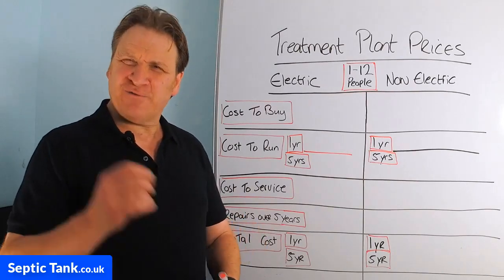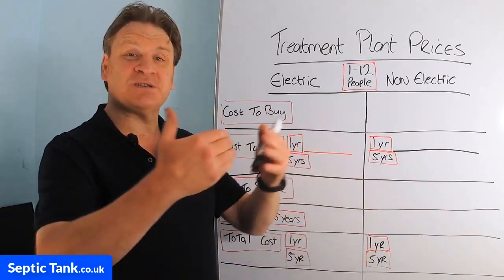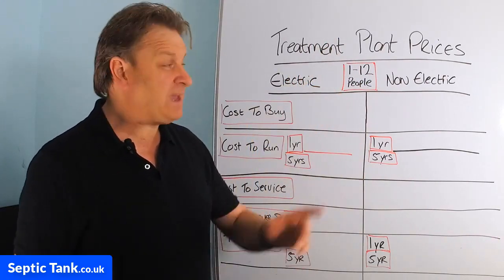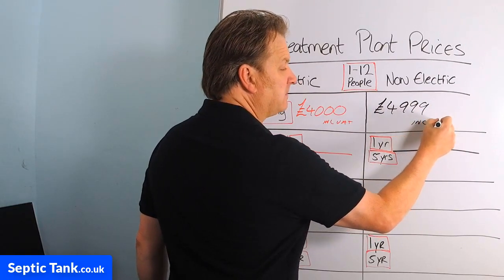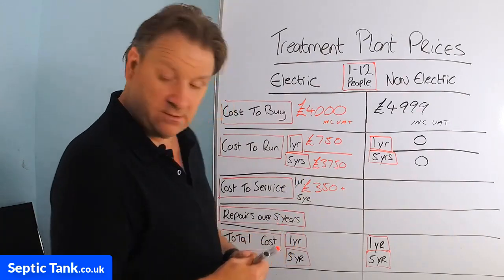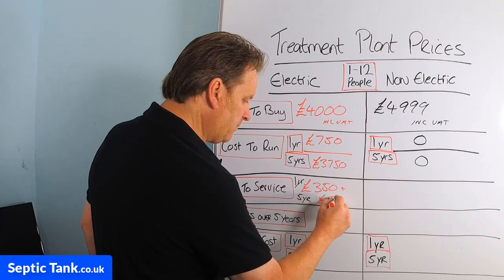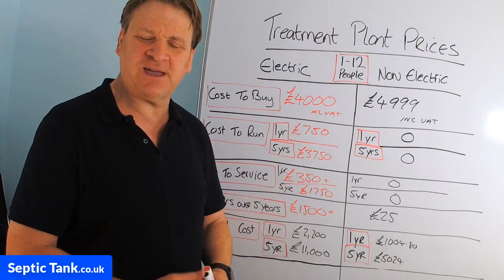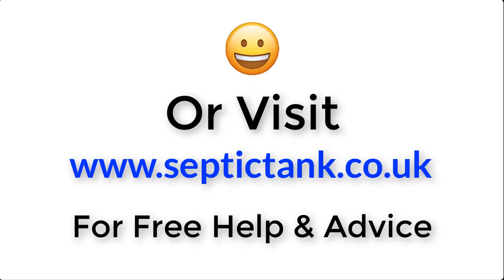domestic sewage treatment plant prices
domestic sewage treatment plant prices - domestic sewage treatment plant prices
Open the link to discover more about domestic sewage treatment plant you need

This video is about domestic sewage treatment plant information but also try to cover the following subject:
-domestic sewage treatment plant uk
-best domestic sewage treatment plant
-domestic sewage treatment

So you would like to find out more about domestic sewage treatment plant, i did too and here's the outcome.
Domestic sewage treatment plant interested me so i did some research and uploaded this to youtube .
Our Yt channel has other related videos concerning domestic sewage treatment plant uk, best domestic sewage treatment plant and domestic sewage treatment
Now that you have watched our video regarding domestic sewage treatment plant did it helped?
Please 'like' the YT video to assist other individuals searching for domestic sewage treatment plant uk or best domestic sewage treatment plant :)